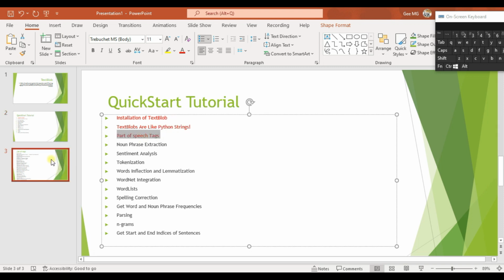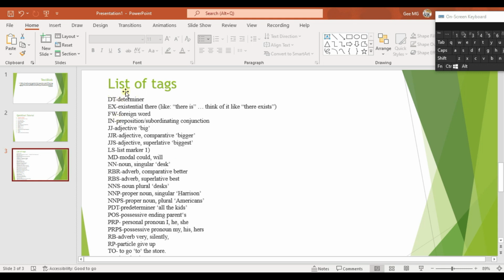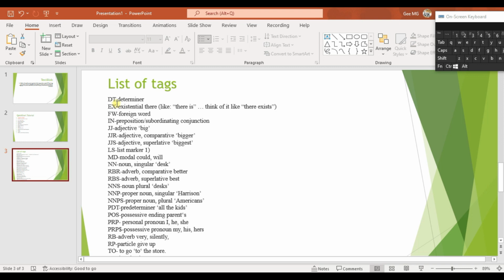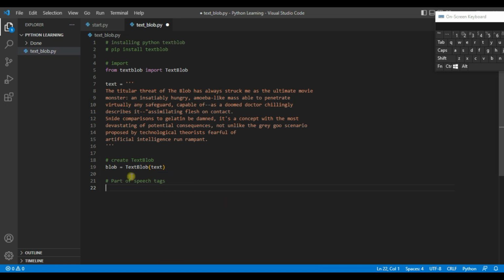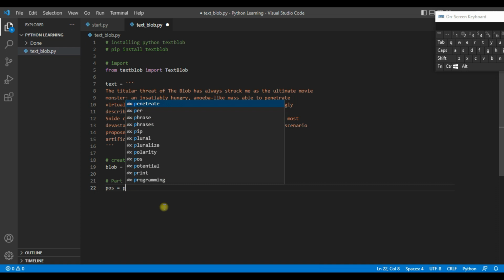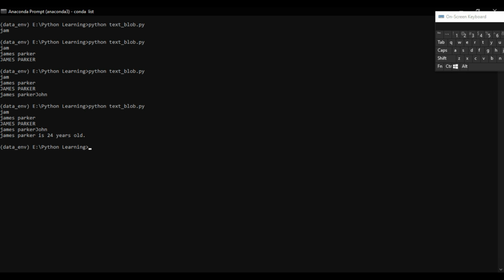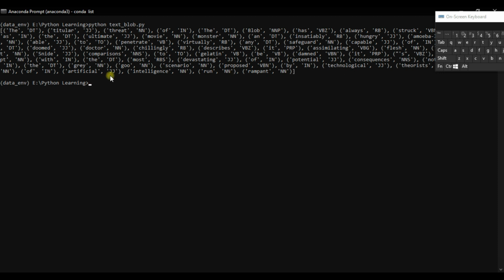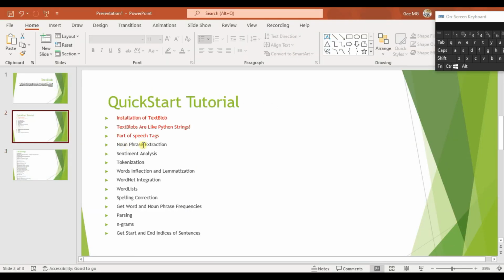part 3: Part of speech Tags | TextBlob Python